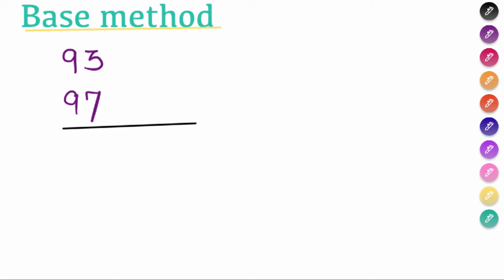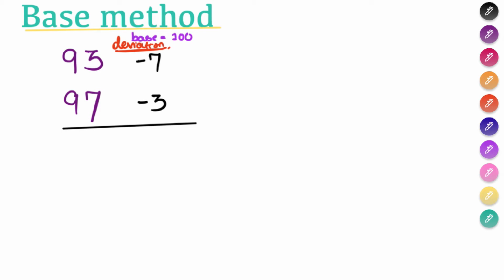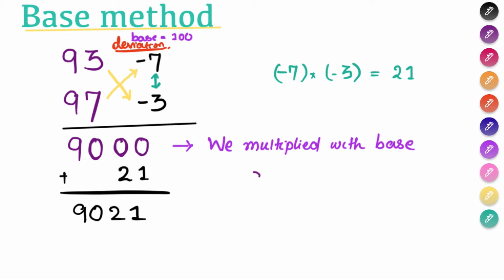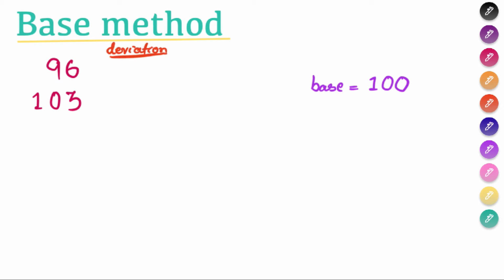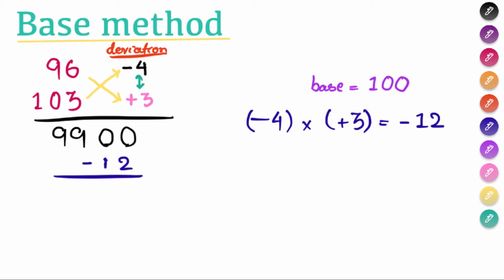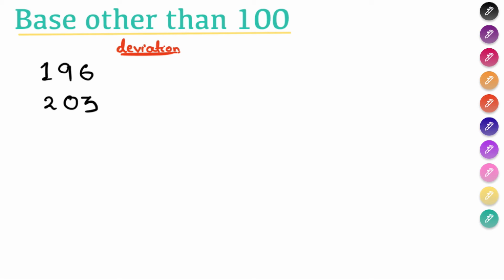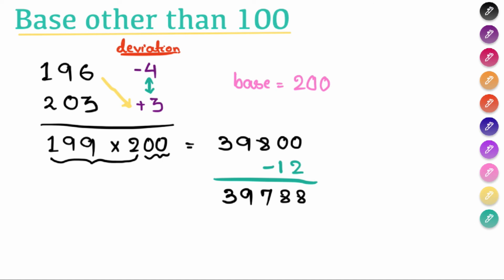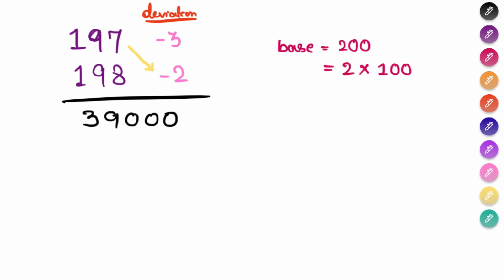Base Method for Multiplication | Vedic Maths 4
This video illustrates one of the most magical methods of Multiplication, i.e the BASE METHOD